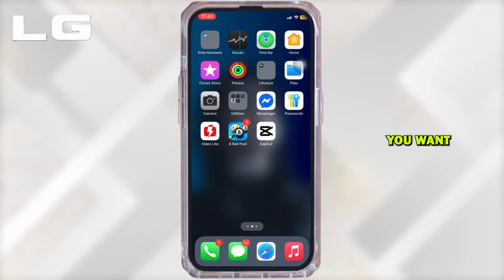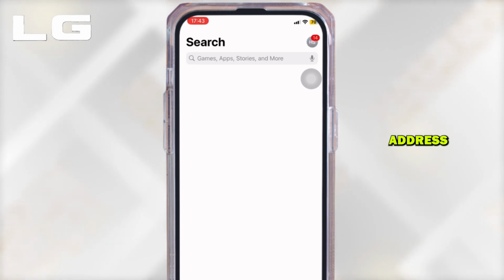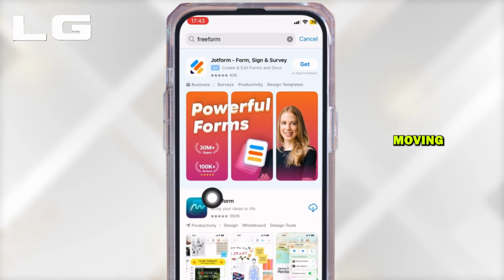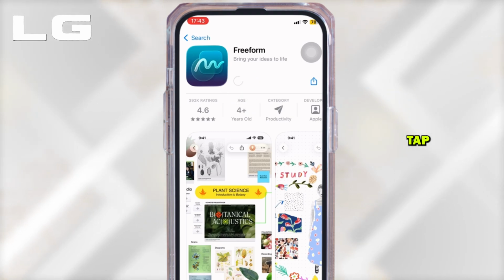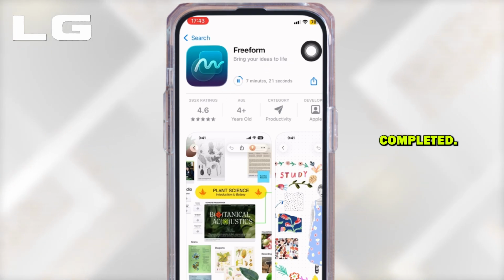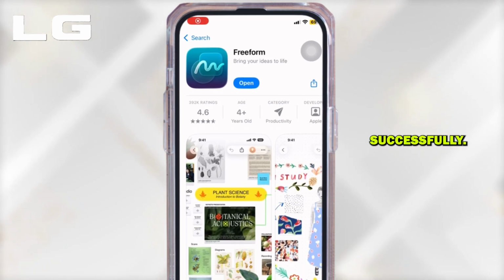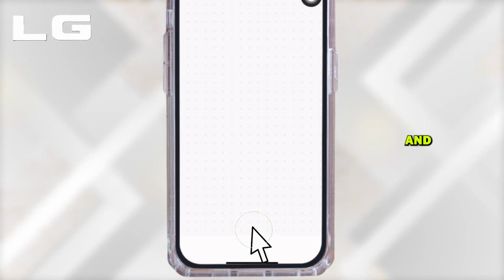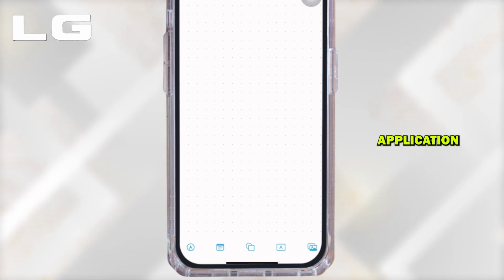How to Download Freeform App on iPhone | Get Apple Freeform on iOS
Want to download the Freeform app on your iPhone? In this tutorial, I will show you how to install Freeform, access collaborative whiteboards, and start using the app on iOS.

00:00 – Introduction
00:05 – How to Download Freeform App on iPhone Step-by-Step